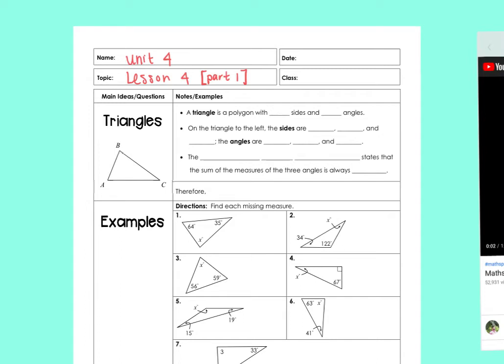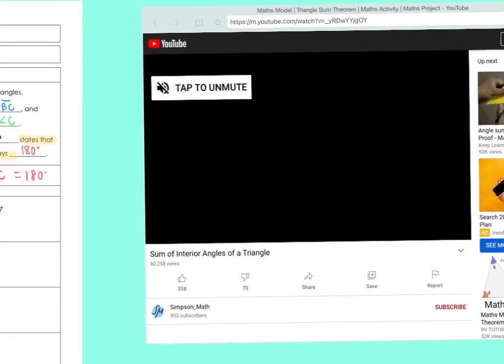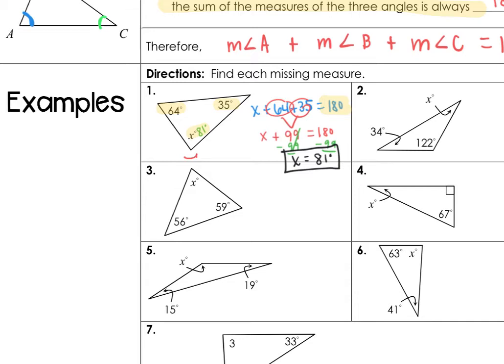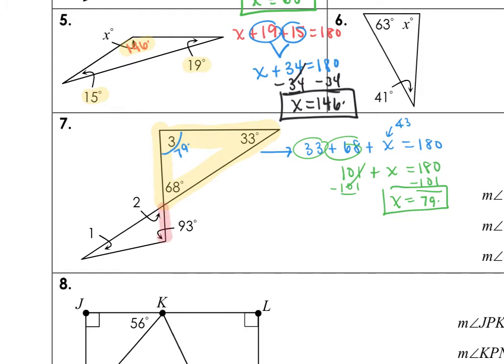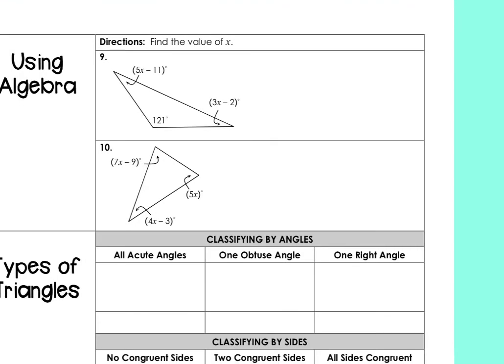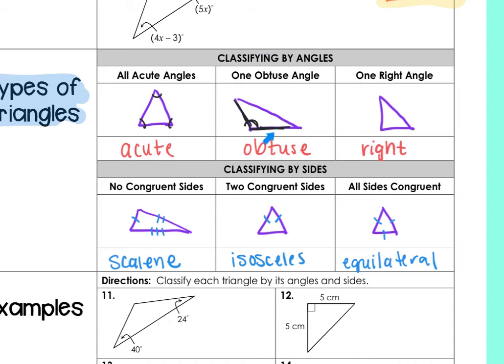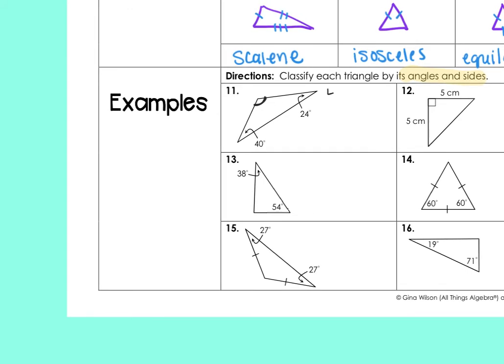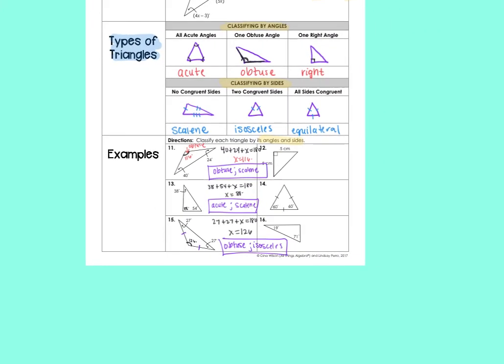Unit 4 Lesson 4